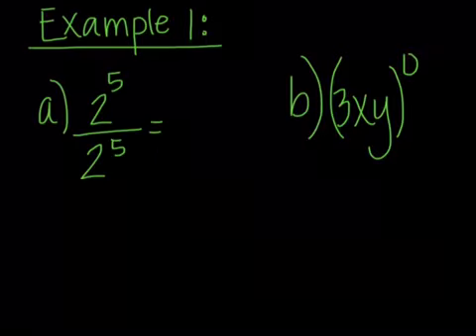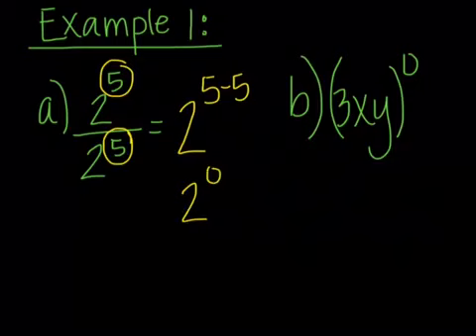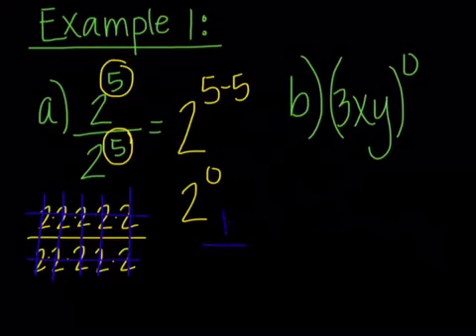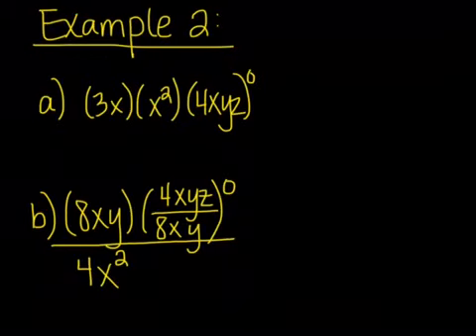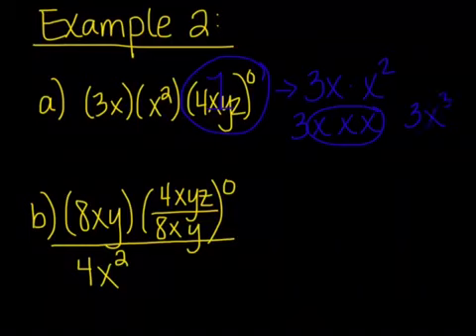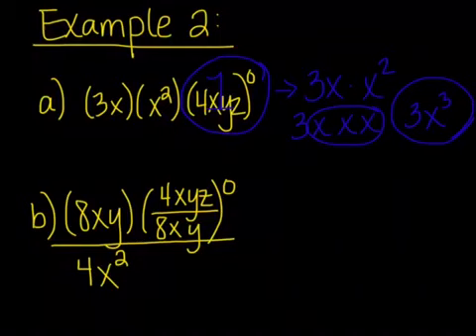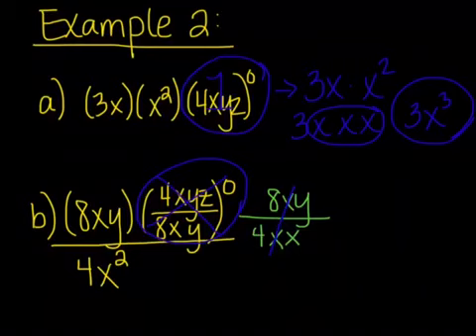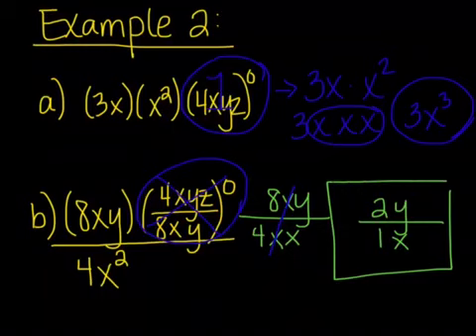Zero Exponent Review